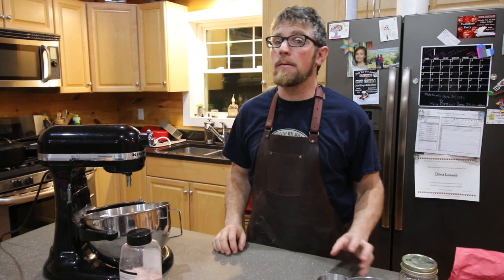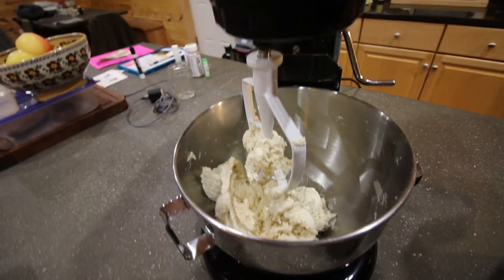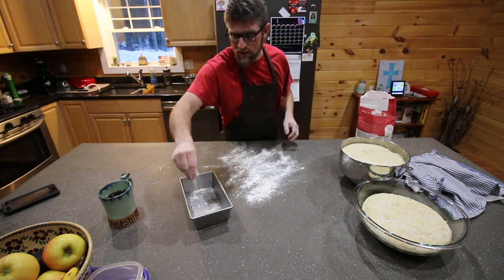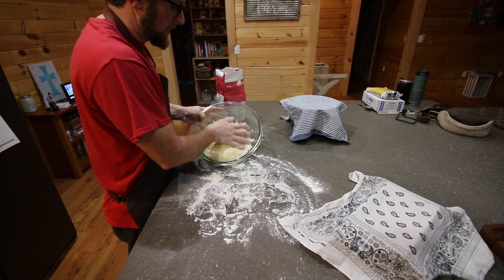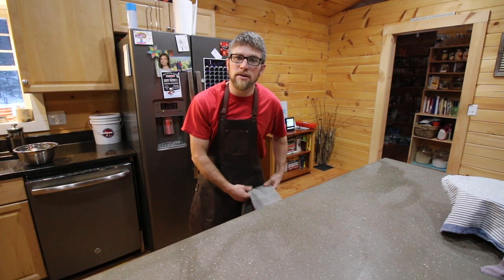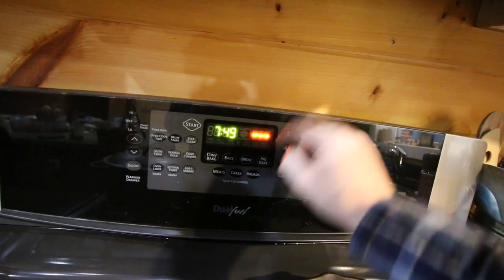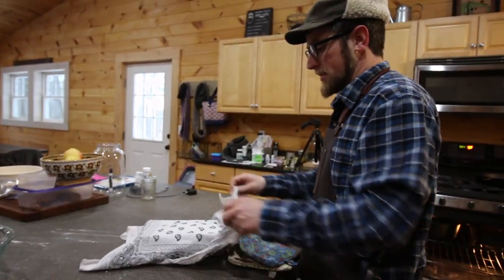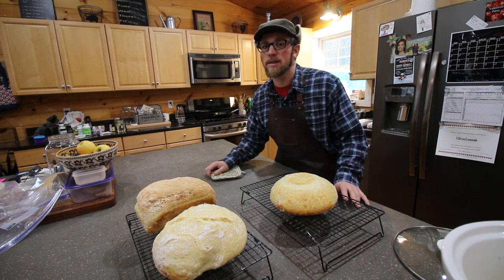Our Simple No Knead Artisan Bread Recipe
Our favorite bread recipe. Its taste just like Panera breads country bread.

Daily Uploads!